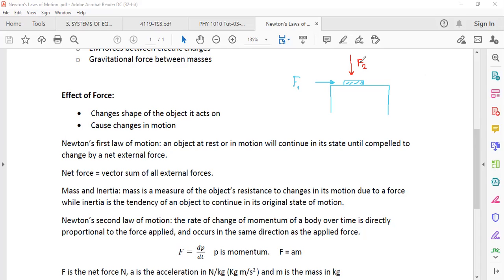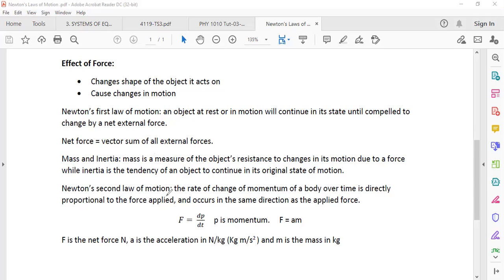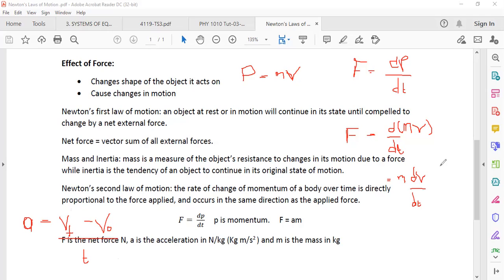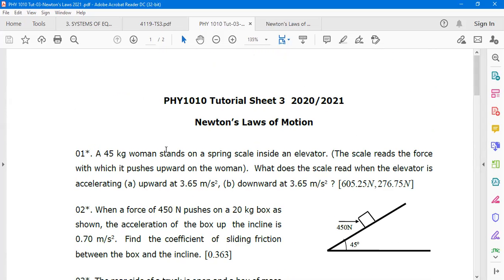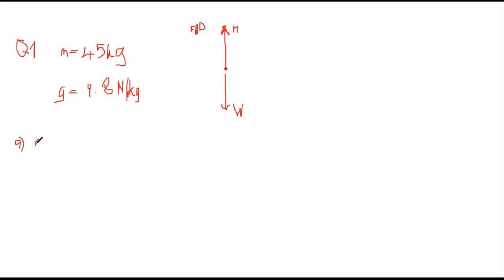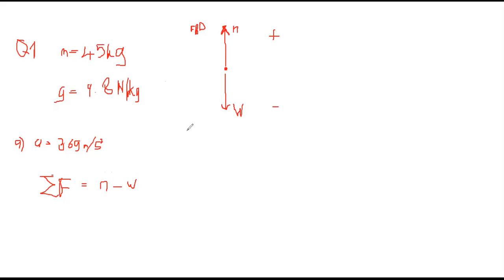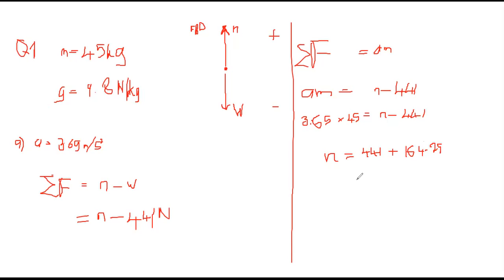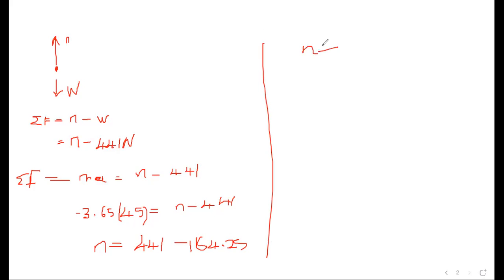NS Physics: Forces- Dingani Mzumara (Kampus Klasses)